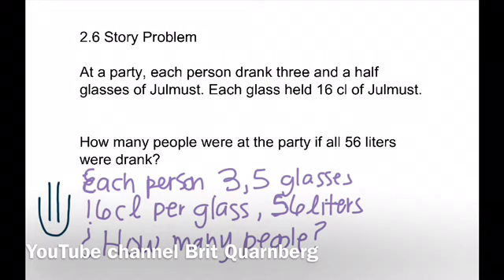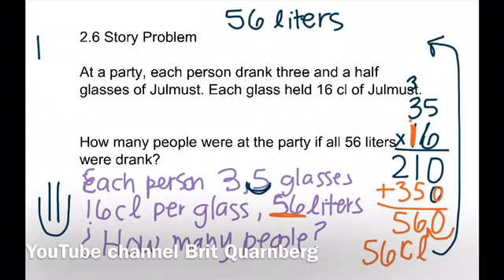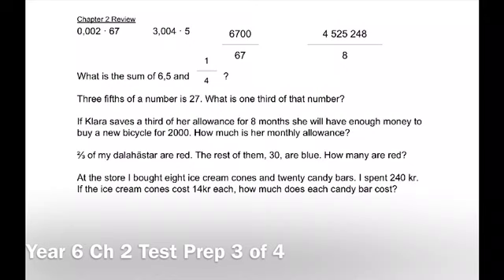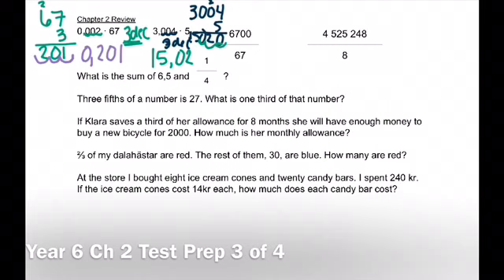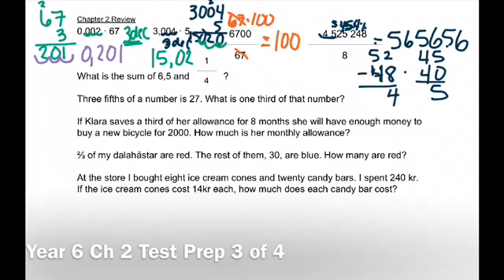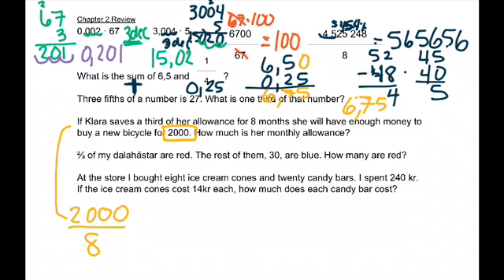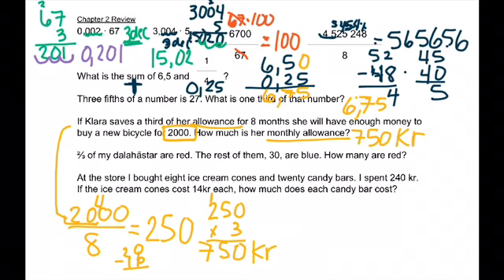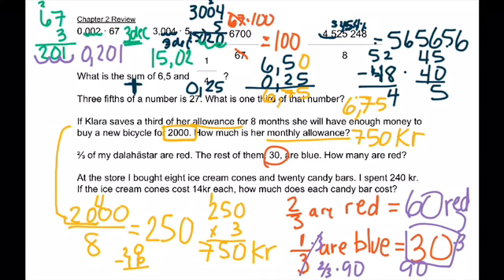Year 6 Chapter 2 Test Prep 3 of 4